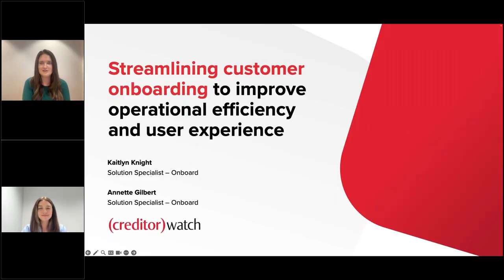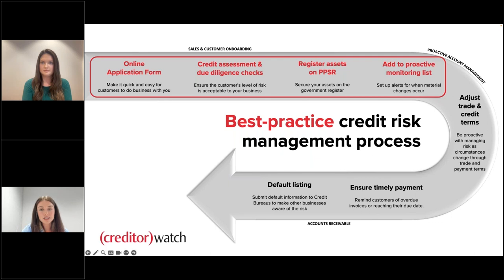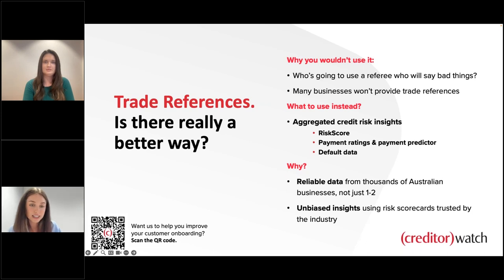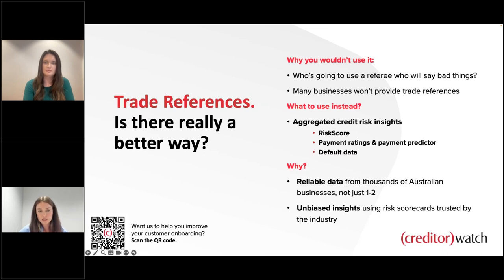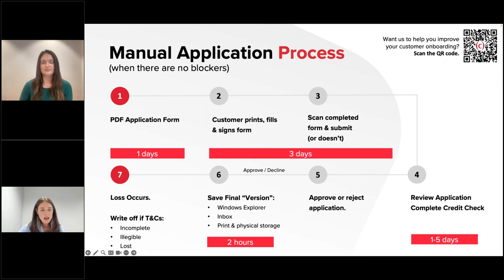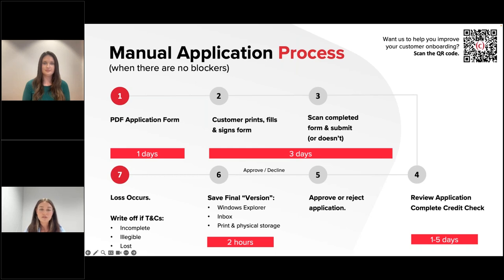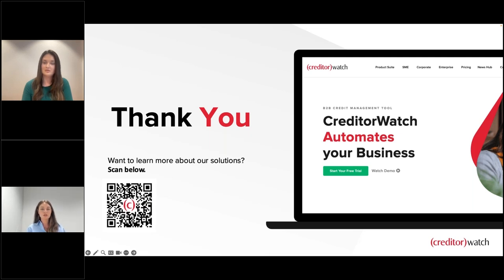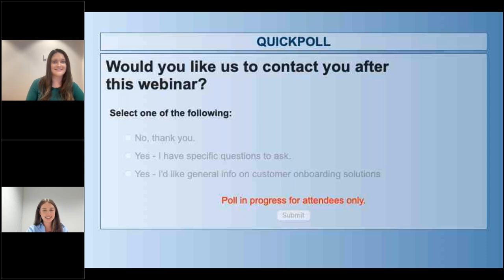Webinar: Streamlining customer onboarding to improve operational efficiency and user experience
Many trade credit providers are still using manual or paper-based processes that are full of user friction and cause delays for themselves and their customers.

So the question is, how can businesses streamline customer onboarding to minimise their own workload and improve customer experience?

In this webinar we:
* Compare manual vs. automated onboarding processes
* Explore which steps can be automated or streamlined through digital tools
* Examine what an ideal customer experience looks like when implementing purpose-built customer onboarding solutions